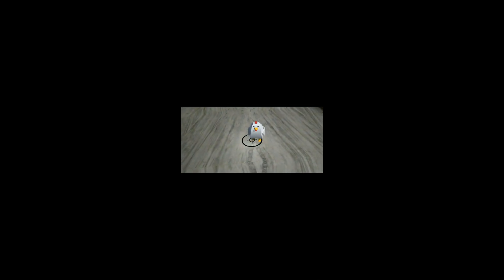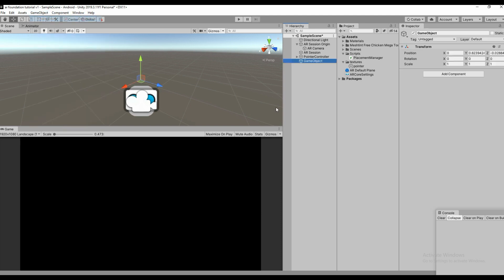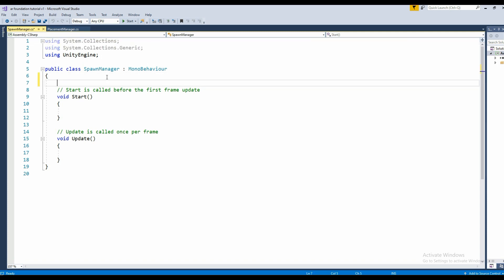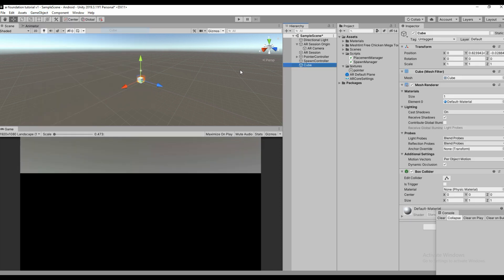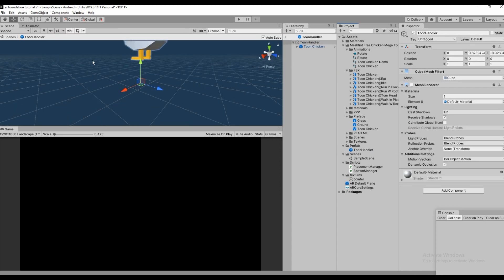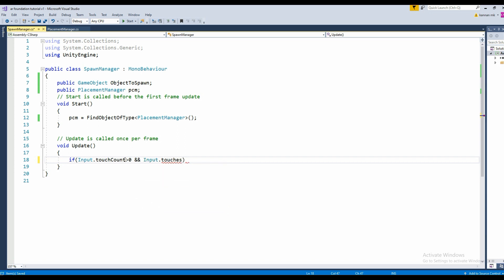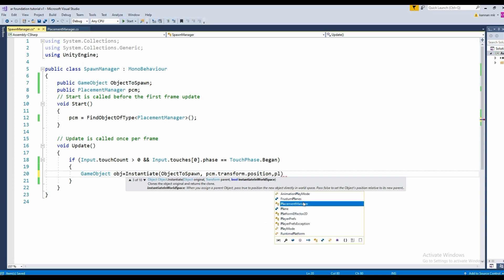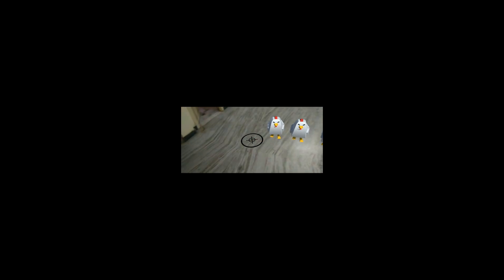Ar Foundation spawn objects beginner Unity3d Tutorial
unity3d
ar foundation
ar
ar in unity3d
unity3d for ar games
how to make ar
how to implement ar
easy steps to make ar
ar beginner tutorial
augmented reality